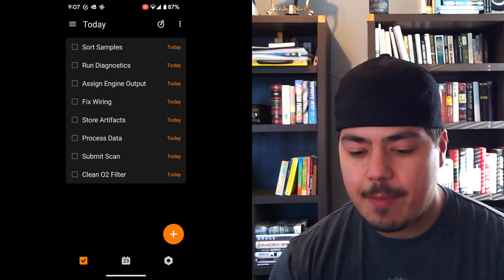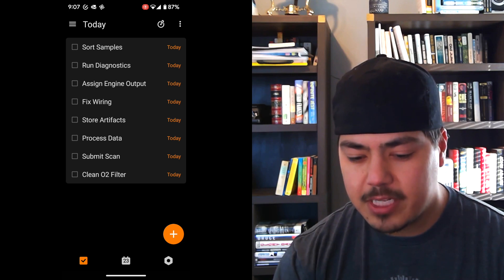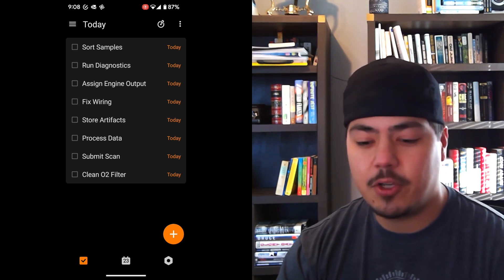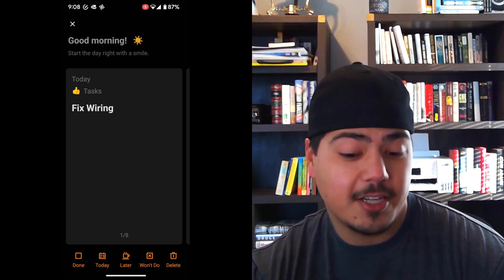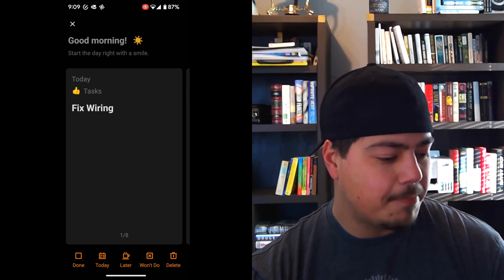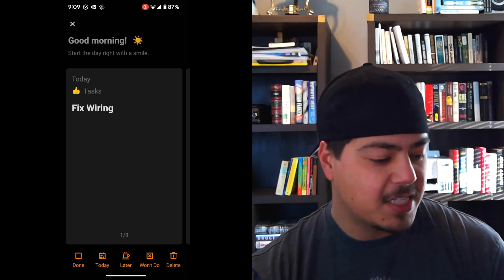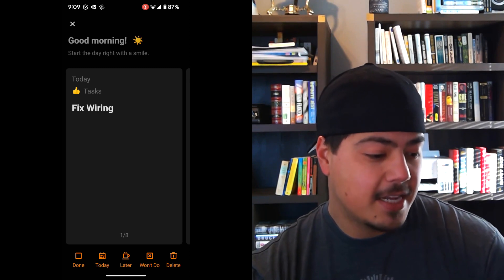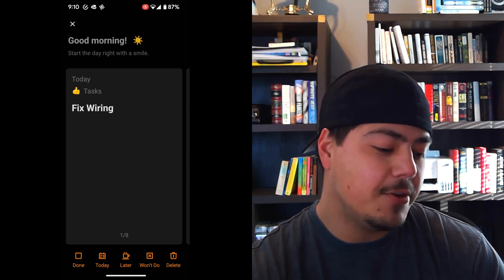Plan your day with the TickTick mobile app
There is a TickTick feature that only seems to be available on the mobile versions of the app.  It's a feature that helps you plan your day.